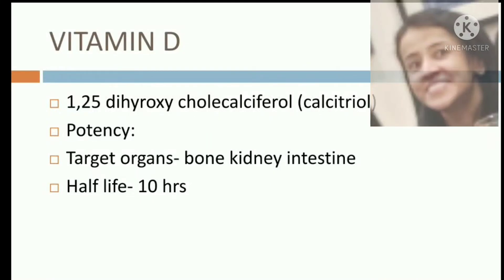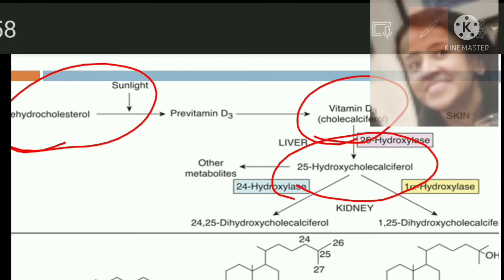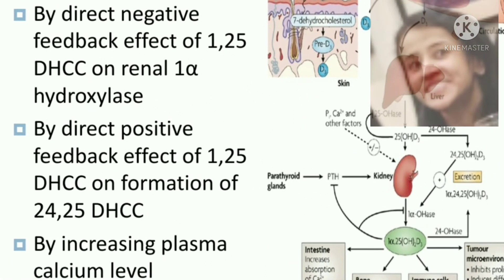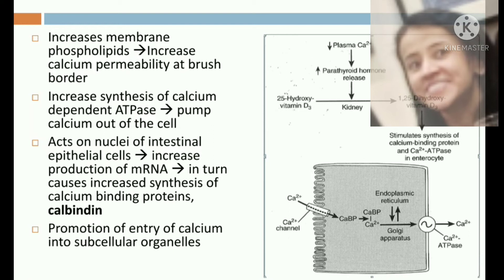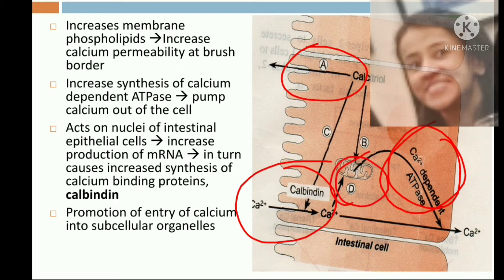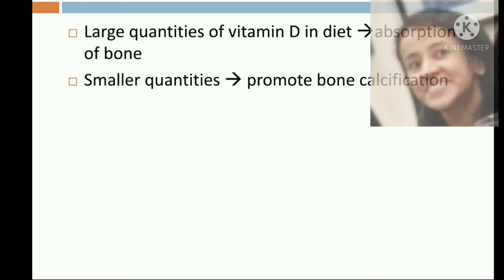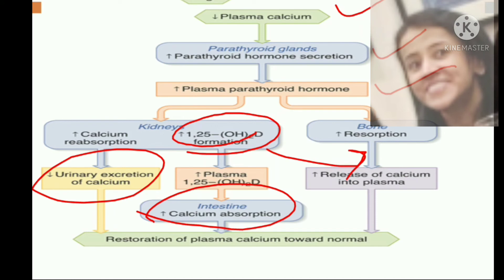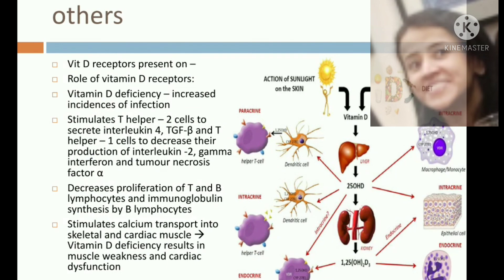Vitamin D and Calcium Homeostasis: